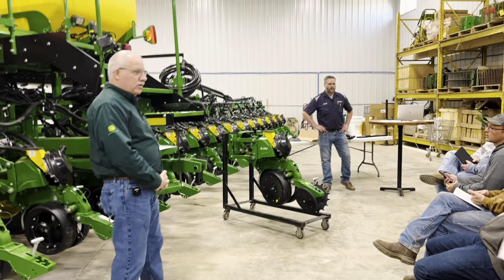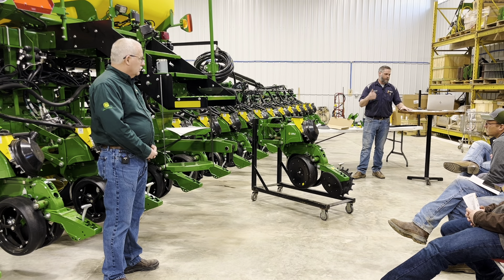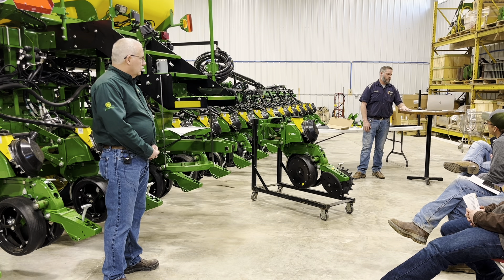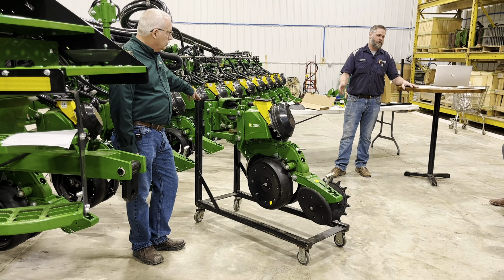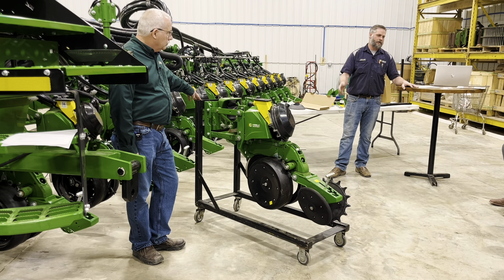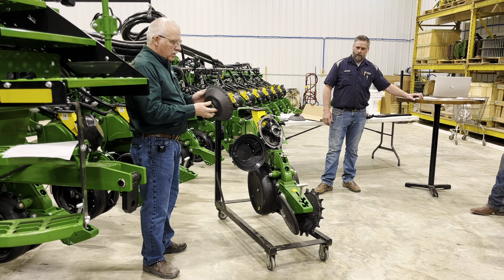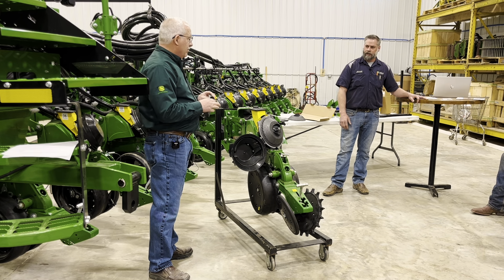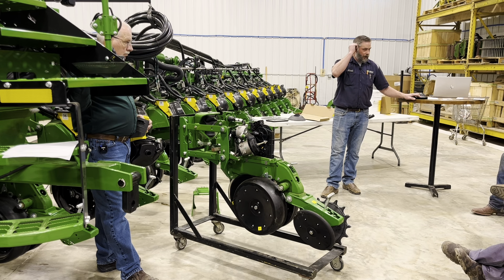Kibble Virtual Spring Clinic - Electric Drive Planter Maintenance & Optimization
Mark and Jesse from our Huron location talk through the ExactEmerge planter frame and row unit adjustments, maintenance, and optimization.

Timecodes
0:00 - Intro & Planter Hookup
2:27 - Frame Weight Distribution
3:54 - Gauge Wheels & Openers
5:41 - Closing Wheels
6:55 - Seed Bowl/Disk Settings
9:14 - Agitators, Knockouts, & Eliminators
10:26 - Seed Delivery
11:22 - Downforce Sensors
13:14 - Setting Row Units
16:17 - Seed Talc
17:55 - PTO Power Generation